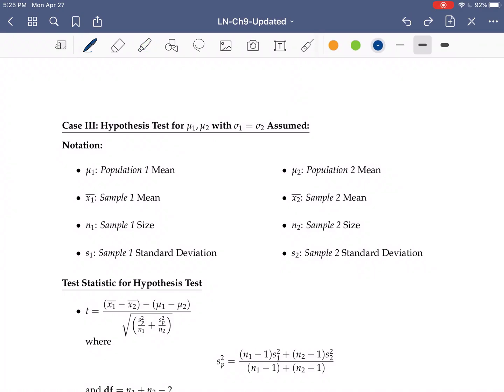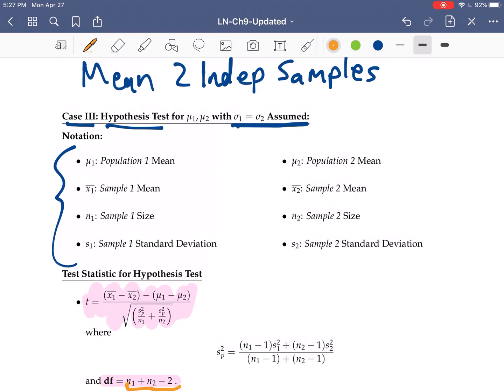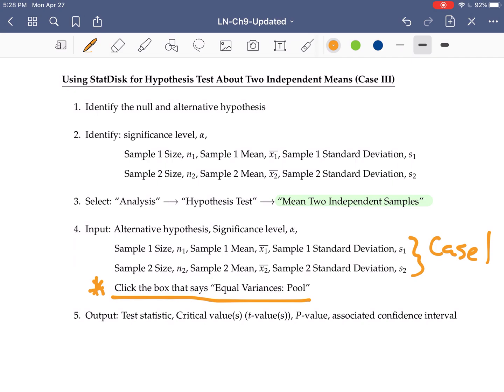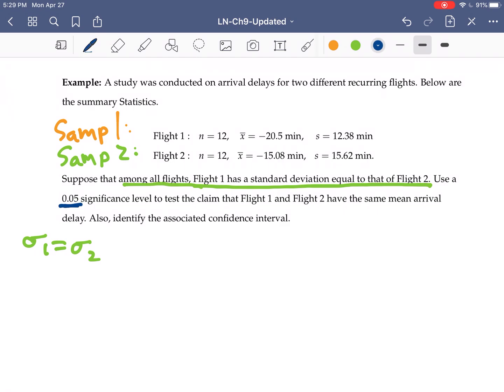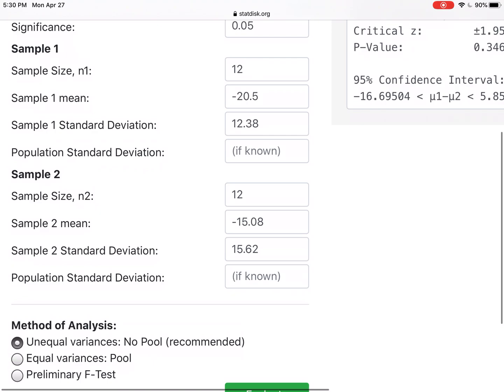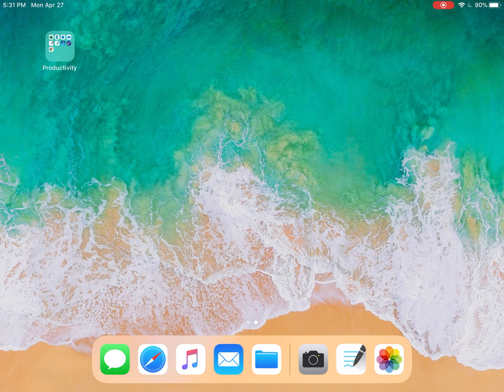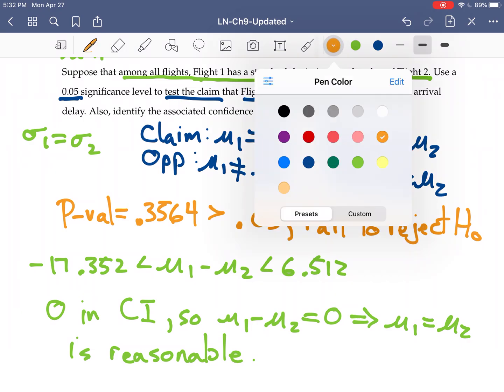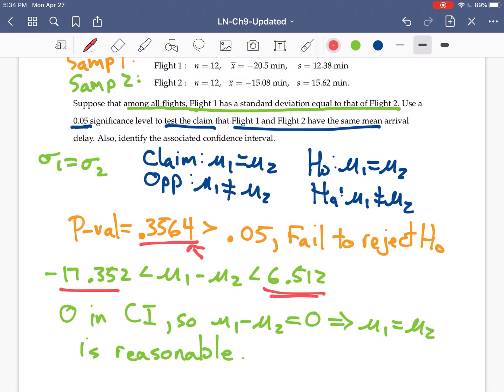Basic Stats - Sec 9.2: Part 4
Hypothesis test for met with two independent samples when population standard deviations are unknown and ASSUMED  equal with example using StatDisk